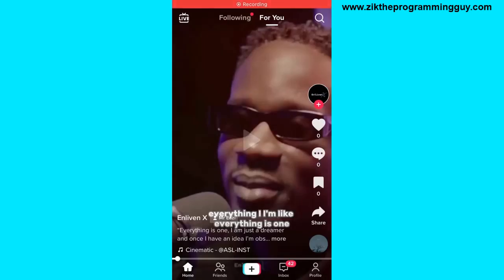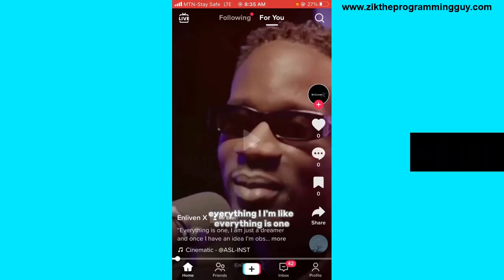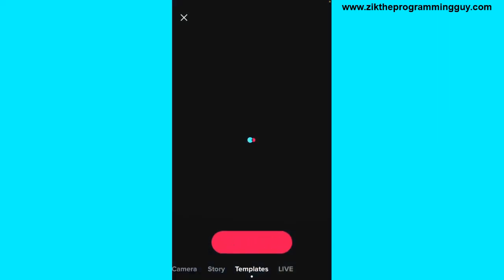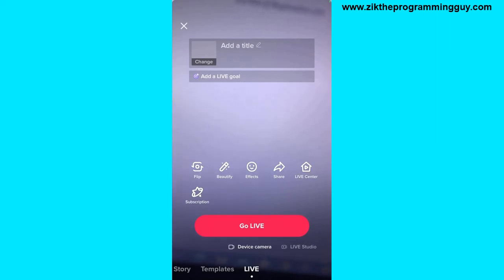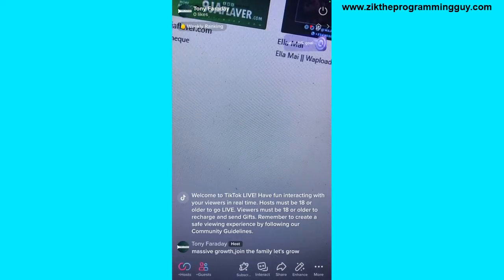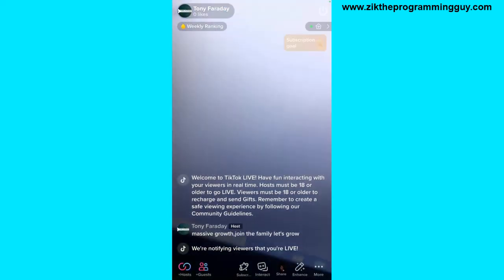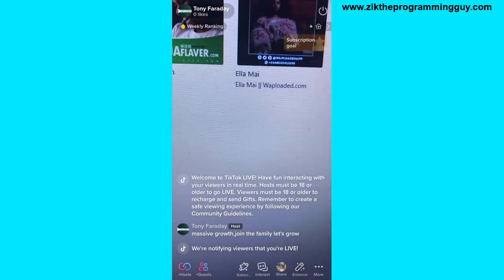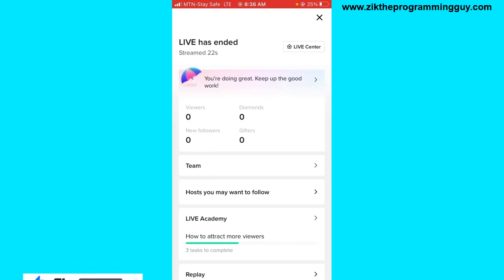How to End Live On Tiktok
In this video, i will show you how to end live on tiktok. Tiktok allows users to start and end live at any time.

► How to cancel tiktok live
► How to stop tiktok live